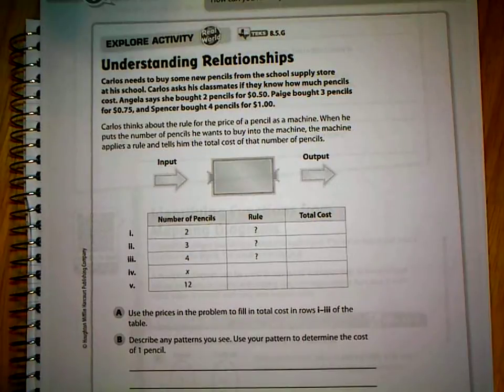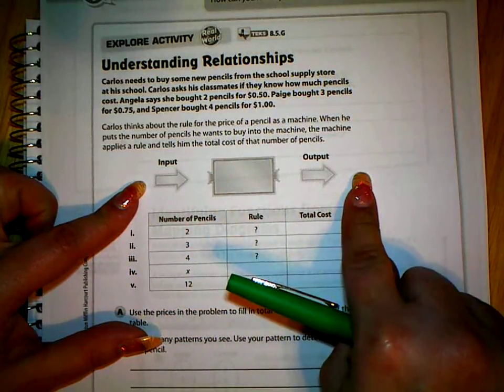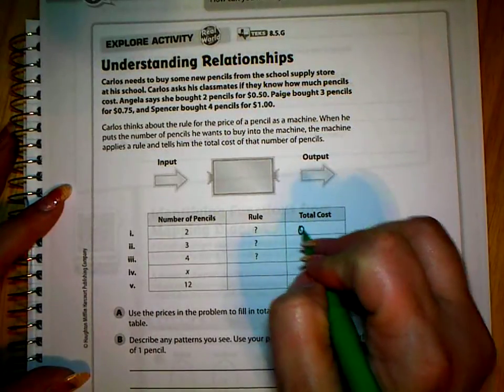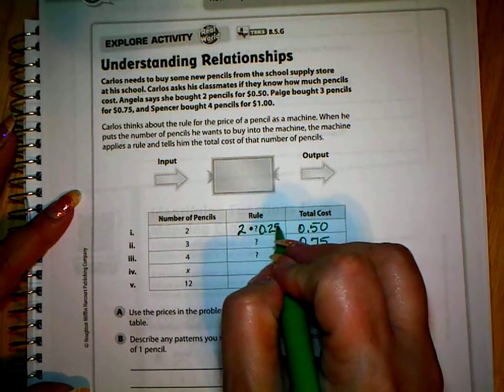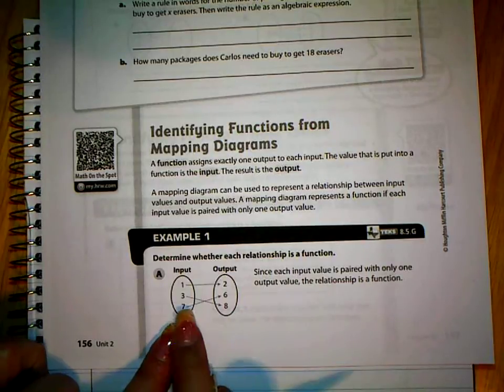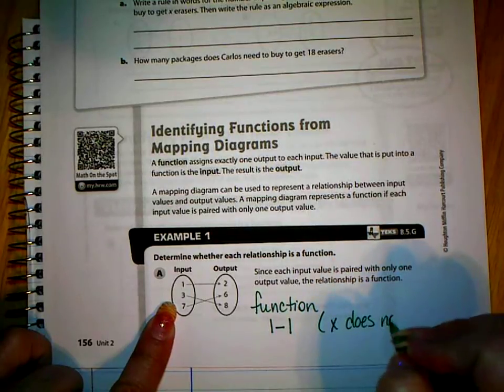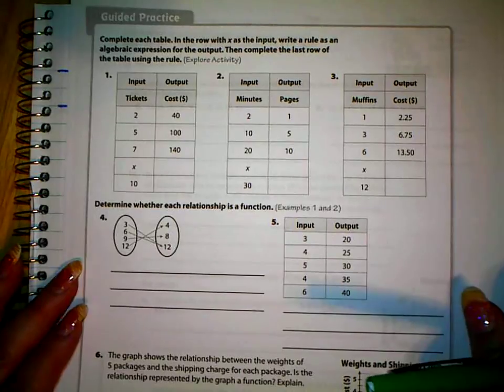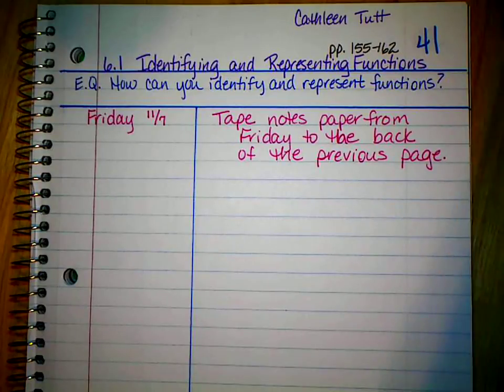6.1 Identify Represent Functions